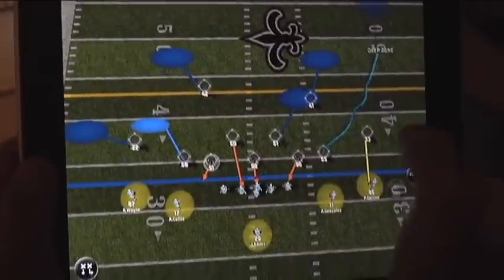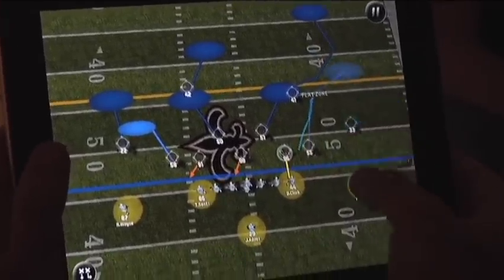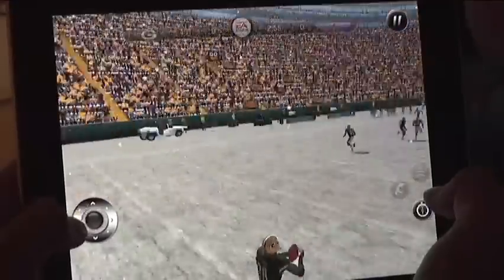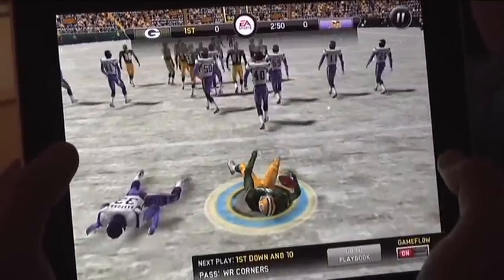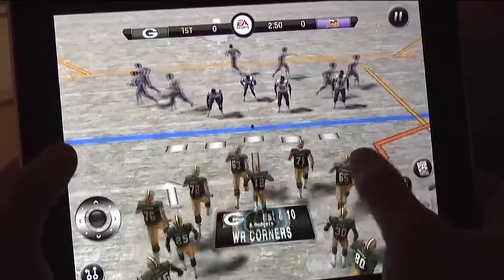Game On: Madden on the iPad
Jason Kincaid gets a sneak peek at the new Madden iPad app.